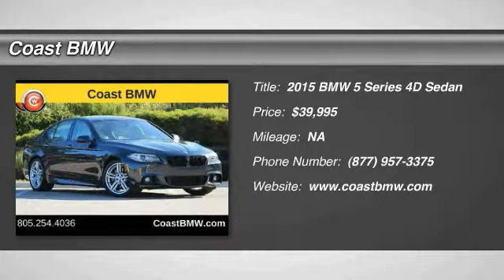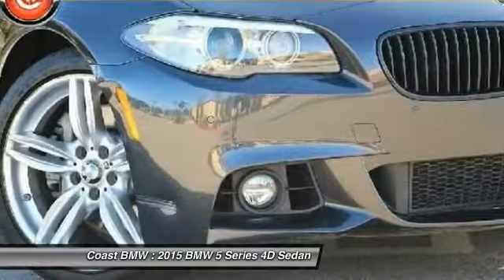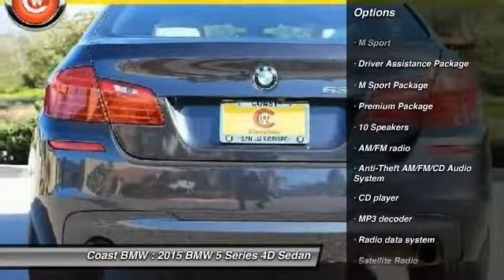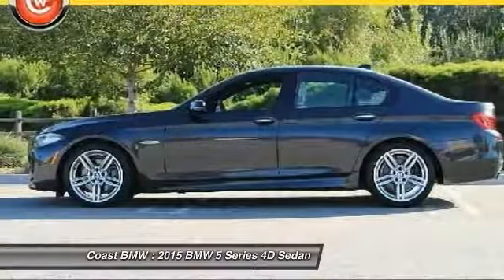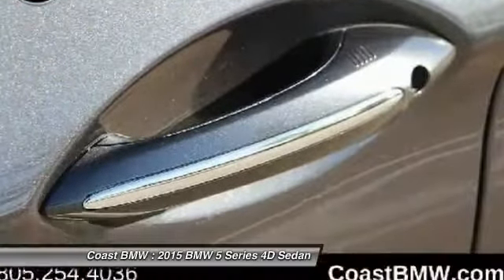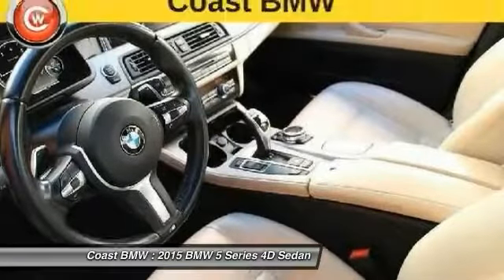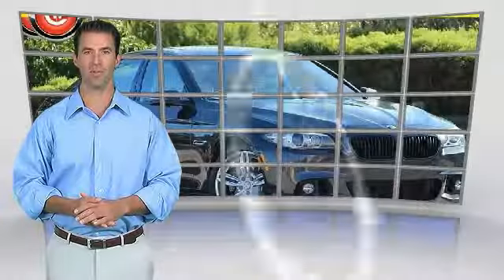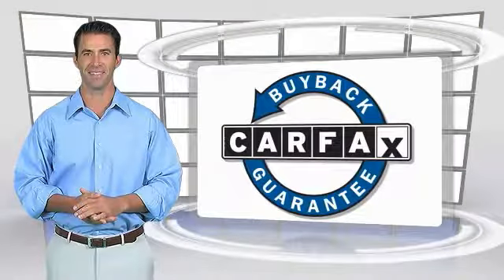2015 BMW 5 Series San Luis Obispo CA U4785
2015 BMW 5 Series 535i

Coast BMW
12100 Los Osos Valley Rd

This beautiful 535i wears a Dark Graphite Metallic exterior, with Ivory White Nappa interior. The M Sport design package upgrades the front and rear to an M Performance design, inside the M Sport steering wheel is trimmed with Nappa leather. Navigation and Bluetooth telephone/audio keep you connected at all times. 19  Wheels and M Sport Suspension only increase the factor that this is The Ultimate Driving Machine!  We Develop Outstanding Relationships Where Everybody Wins! At Coast BMW of San Luis Obispo we are committed to delivering an exceptional shopping experience with your new or previously enjoyed vehicle. Our Preferred Owner benefits offer complimentary car washes for the life of your ownership, courtesy loaner vehicles for appointments with our service department, and the knowledge and expertise of our team of BMW Genius s for any assistance with our incredible lineup of BMW models.  Coast BMW of San Luis Obispo  - The Cardinale Way -  Vehicle price and availability are subject to change without notice.